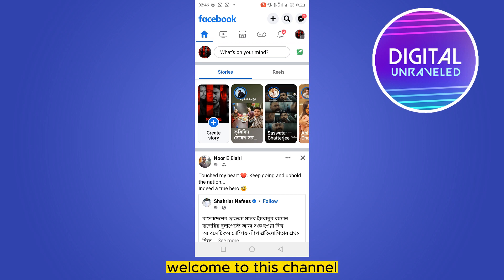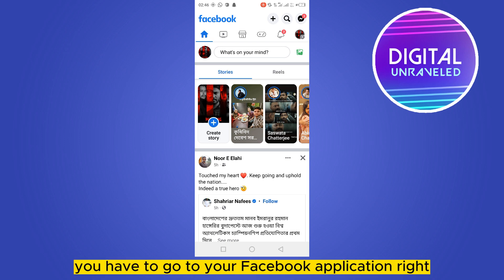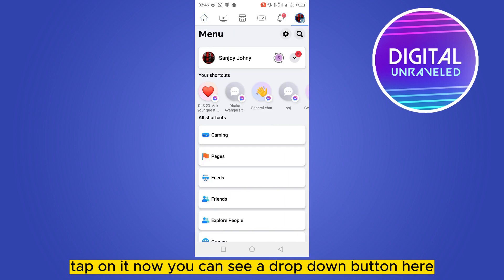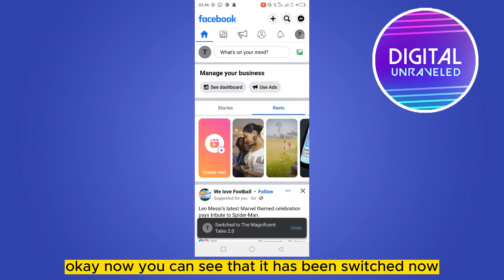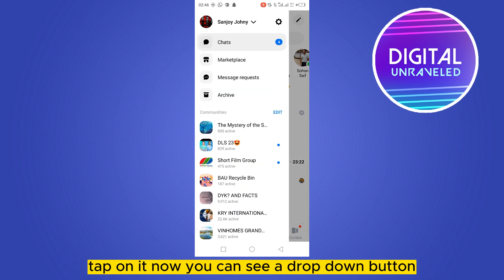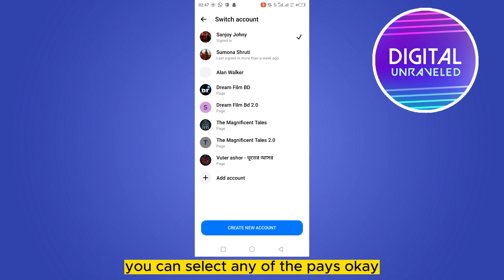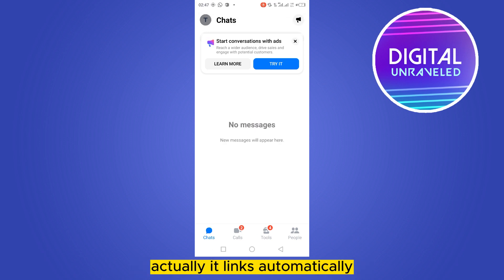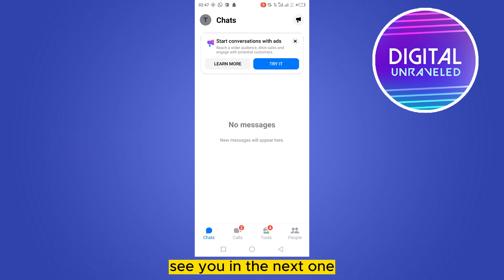How To Link Facebook Page To Messenger (2023)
Learn How To Link Facebook Page To Messenger 2023